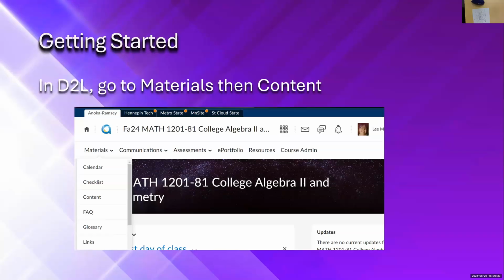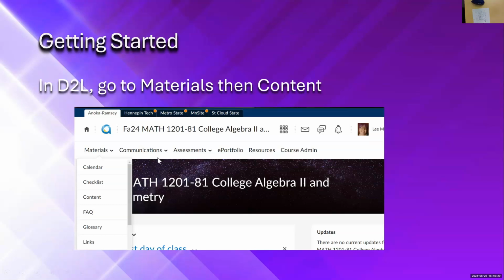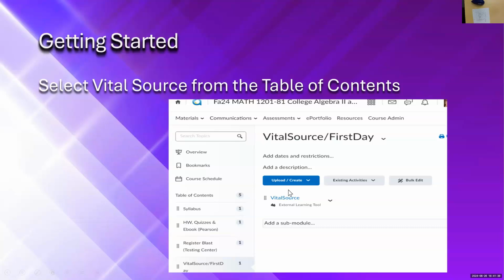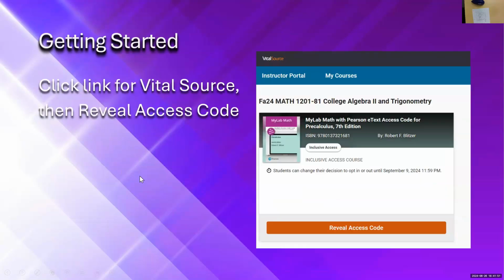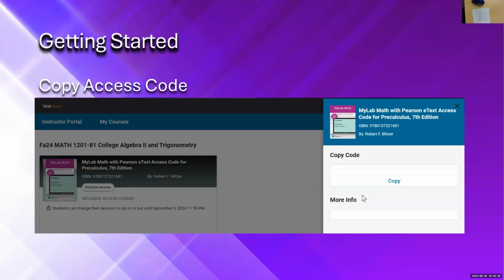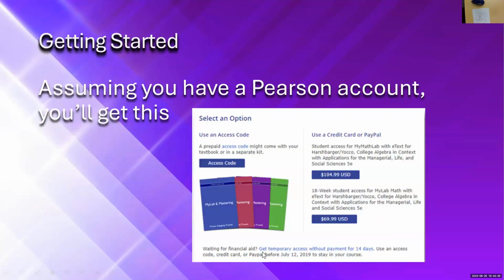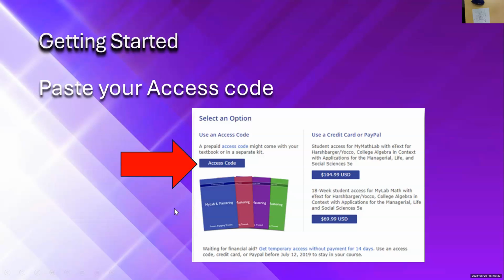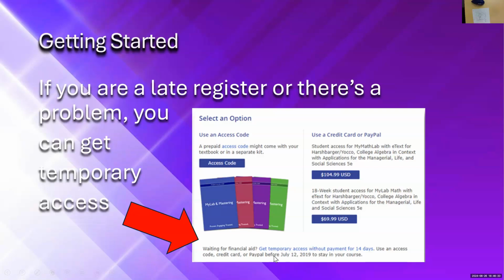Inclusive Access Vital Source Pearson